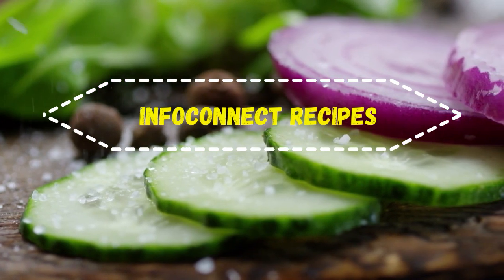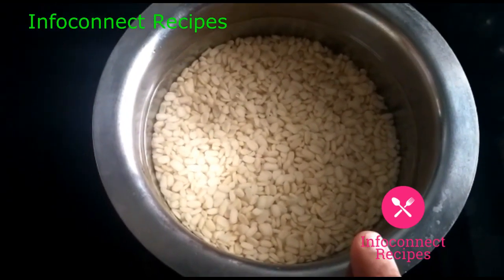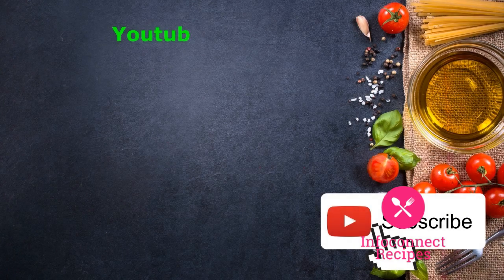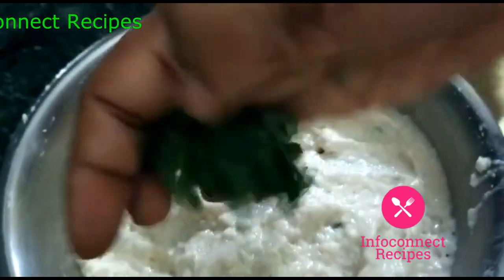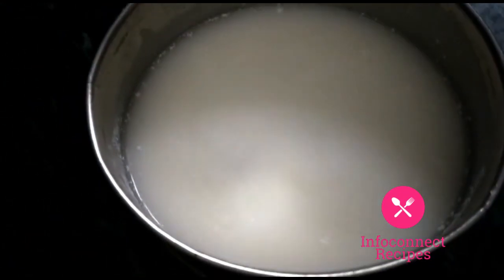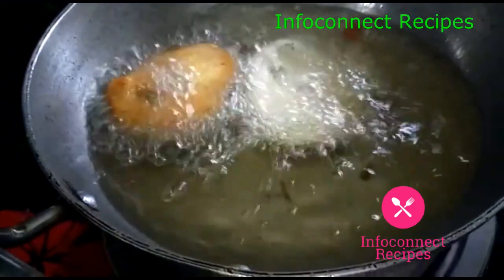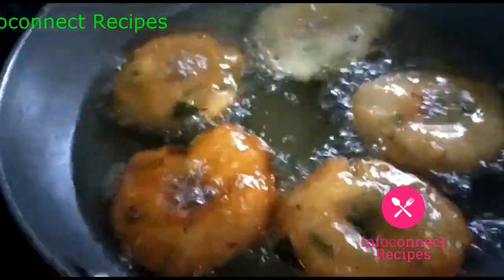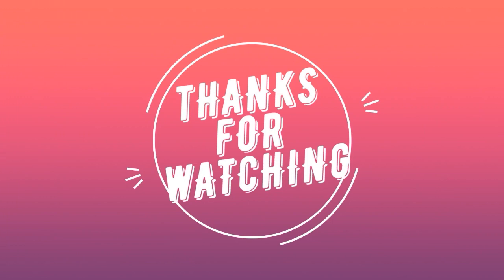Minapa vadalu hotel style | minapa vadalu for prasadam recipe | medu vada/minapa garelu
In this video, Minapa vadalu hotel style or minapa vadalu for prasadam recipe or  medu vada/minapa garelu is shown.Minapa vadalu hotel style is given with tips.Very crispy and tasty and simple process with less oil.

In this channel we are sharing Health talk for fitness and care  of body.Home tips  and Healthy Recipes.